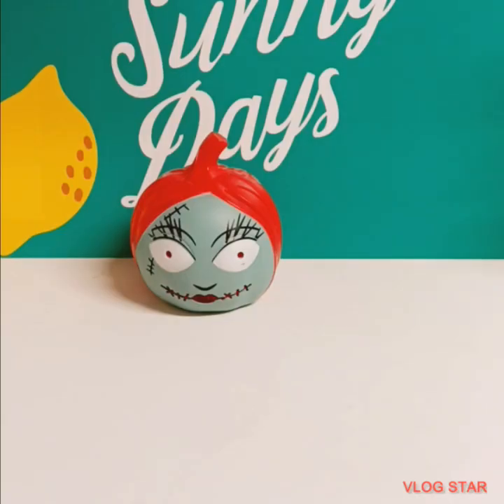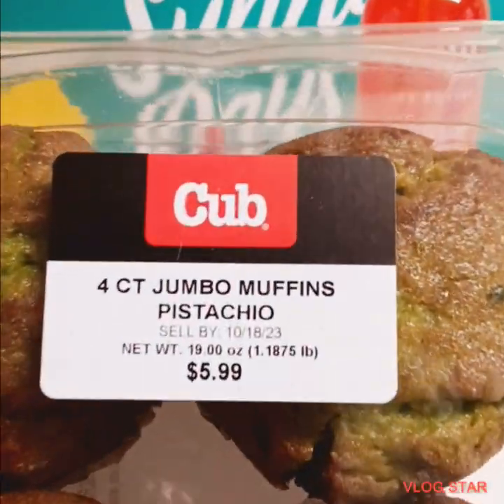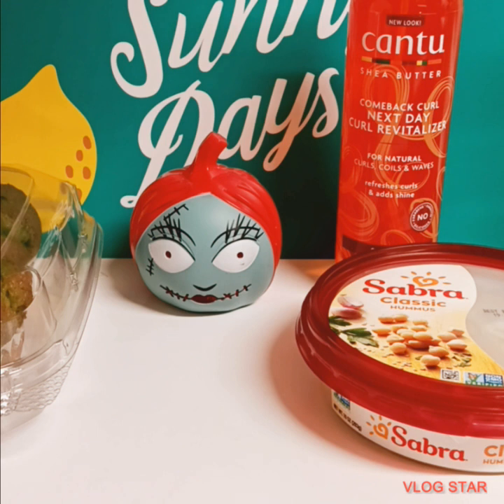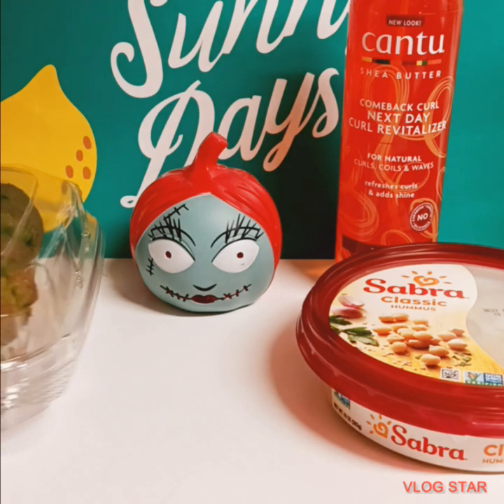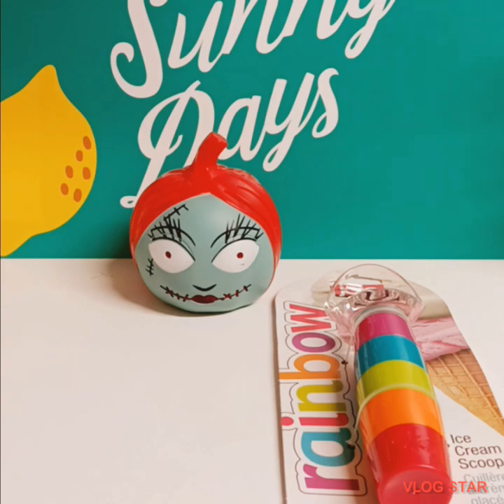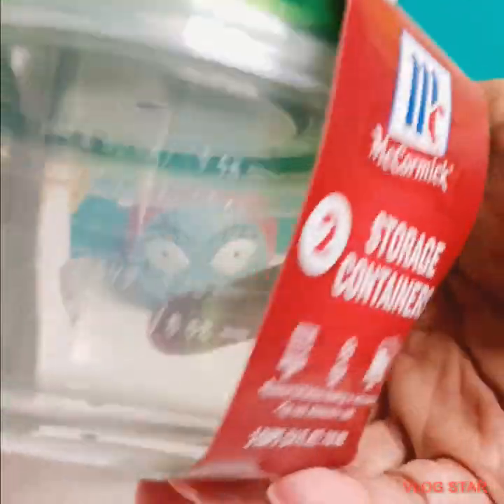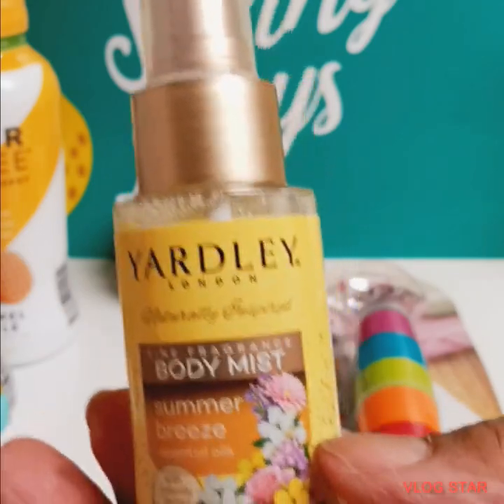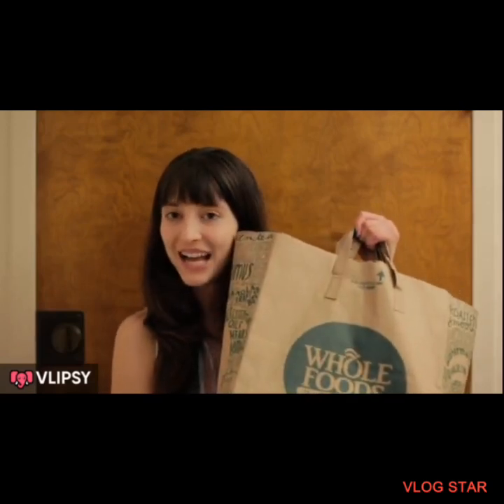Local Store & Dollar Tree 🌳contentcreator